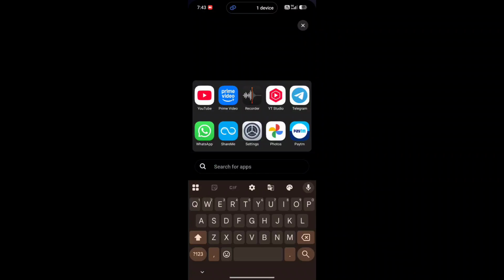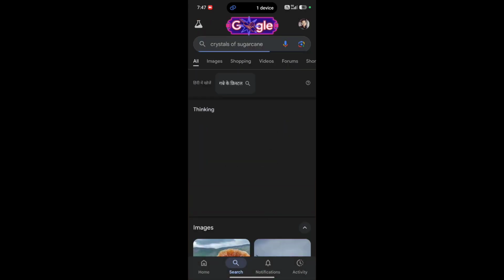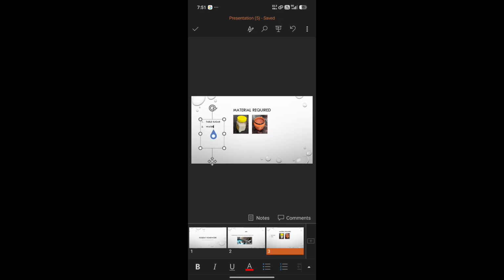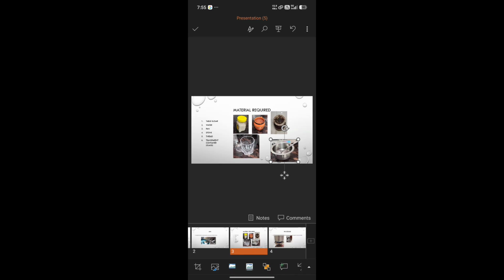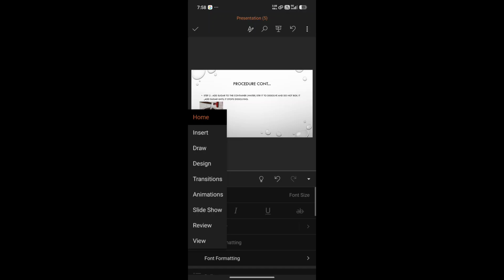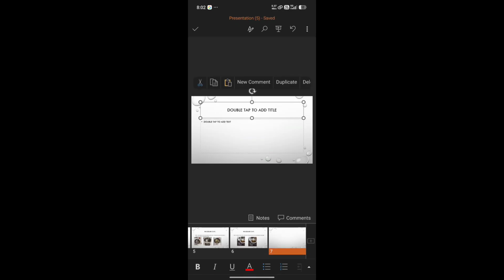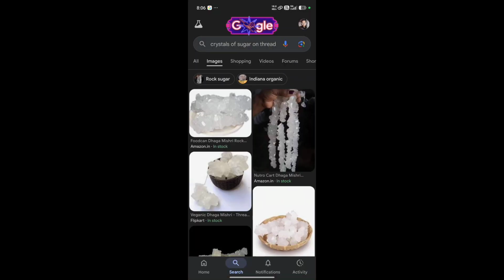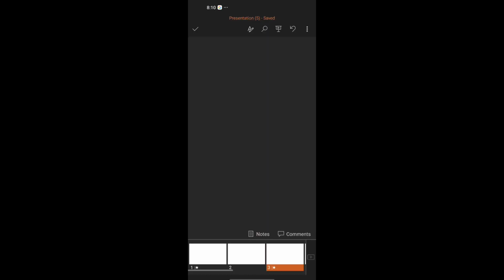Making powerpoint presentations for chemistry holiday homework: crystallization of table sugar